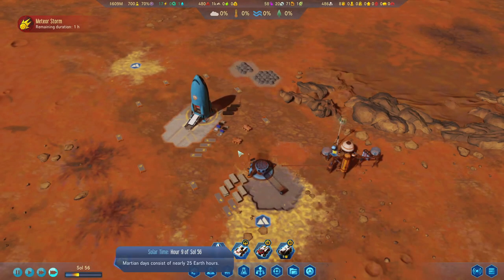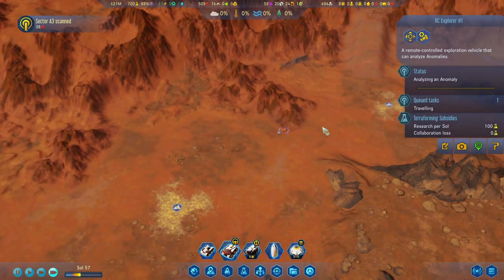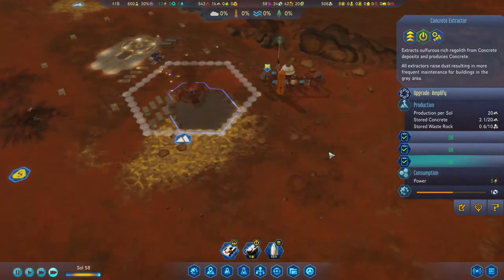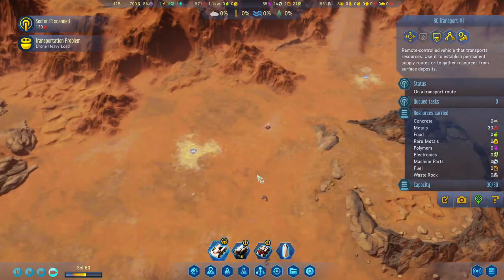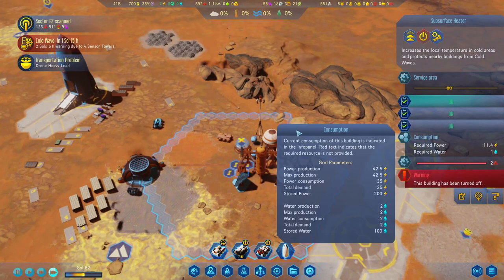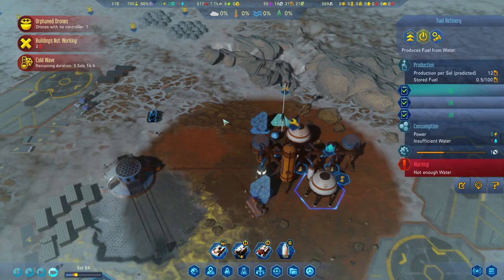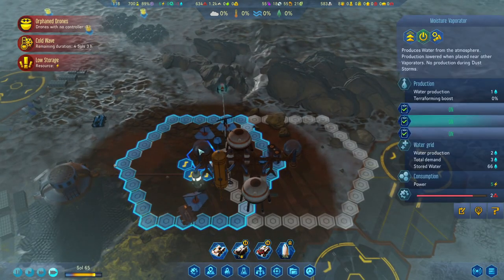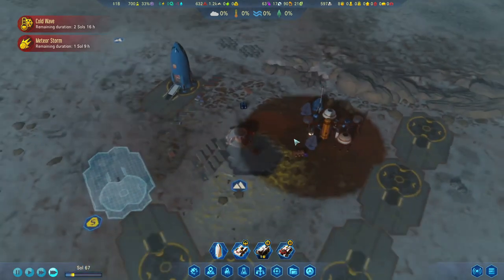Levelling Up the Fuel Production | Surviving Mars 1045% | Gameplay E07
In the 7th episode of Surviving Mars with 1045% difficulty we make quite a bit of progress in the science tree, minor base improvements to increase production and also testing out whether landing pads block the dust devils

Playthrough Settings:
Difficulty - 1045%
Commander Profile - Futurist
Mystery - The Last War
Game Rules (11) - Winter is Coming, Twister, The Last Ark, Rebel Yell, Long Ride, Inflation, Hunger, Dust in the Wind, Armageddon, Amateurs, Tech Variety
Coordinates - 51N156W
Mods - None
DLC - Green Planet and Project Laika

Starting Rocket Payload:
2x Moisture Vaporator
1x Fuel Refinery
3x Stirling Generator
1x RC Transport
4x Drones
10x Polymers
15x Machine Parts
10x Electronics
1x Orbital Probe

Supply Pod:
1x RC Commander
1x RC Explorer